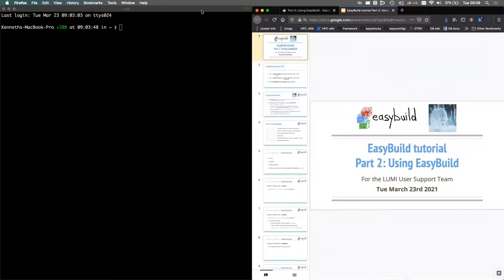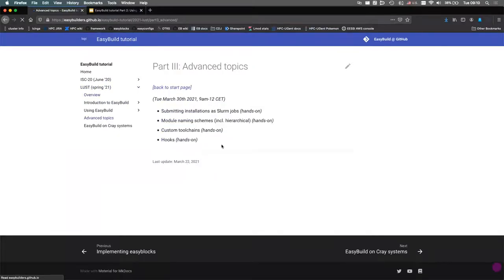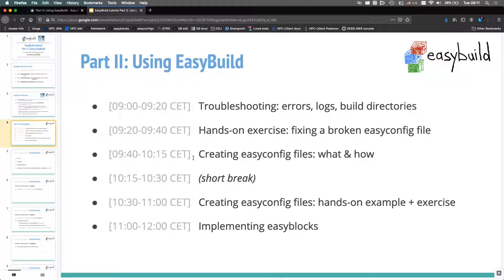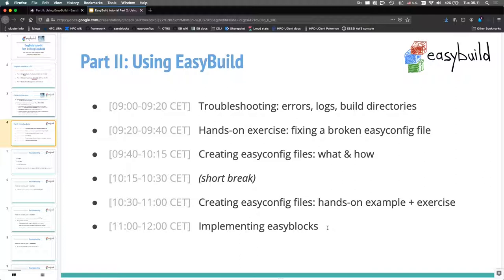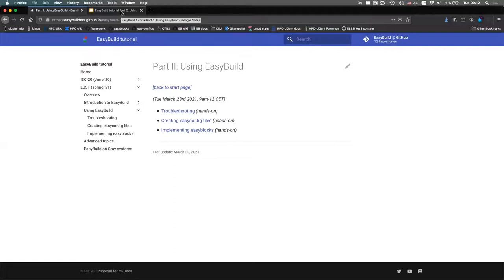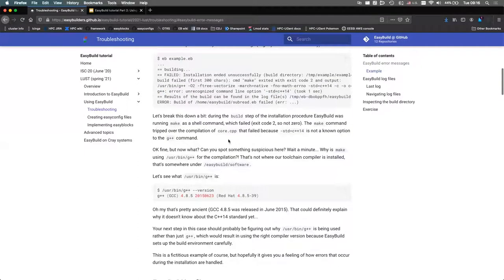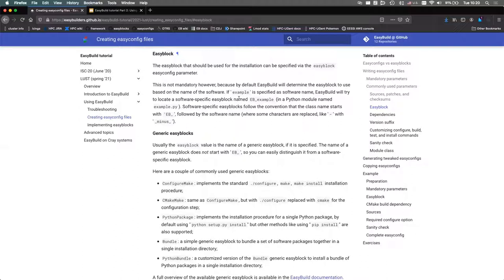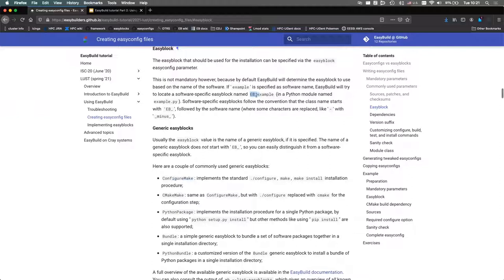EasyBuild tutorial for LUMI User Support Team - part 2: Using EasyBuild (20210323)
Second session of the tutorial prepared for CSC and the LUMI User Support Team